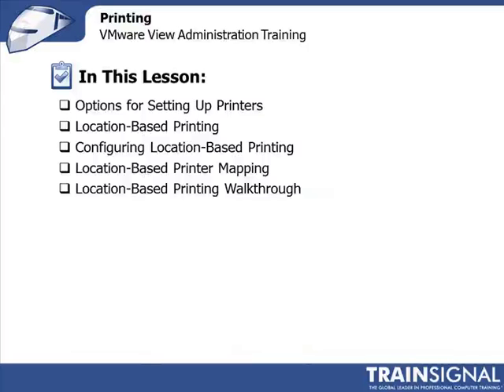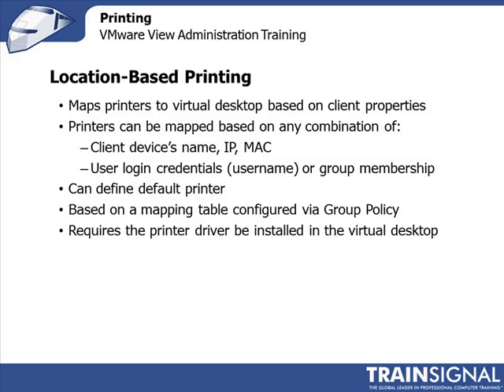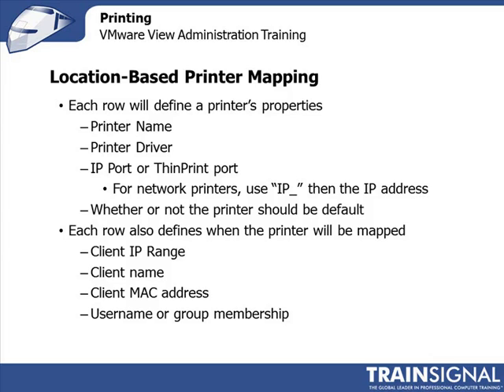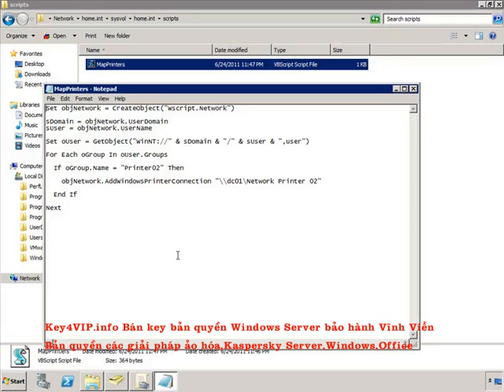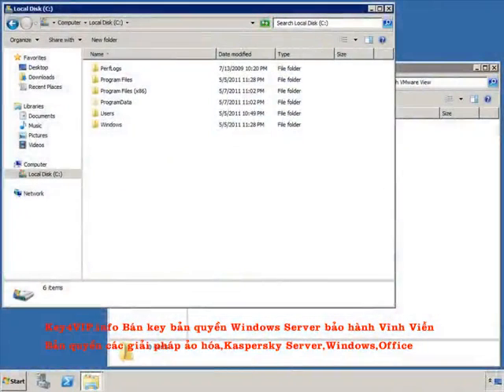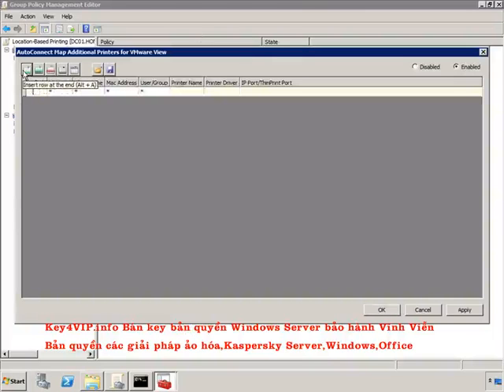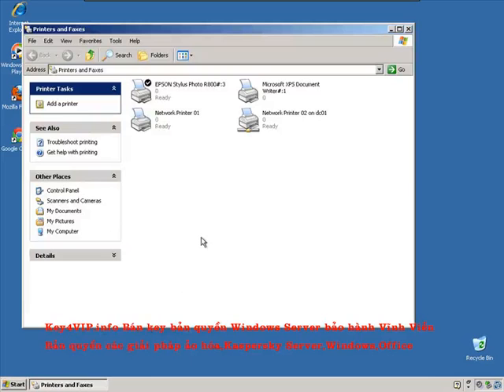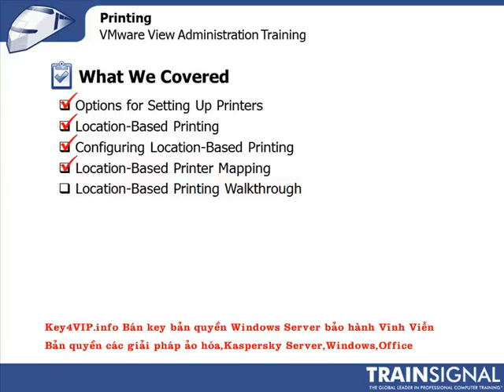11 Printing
Printing